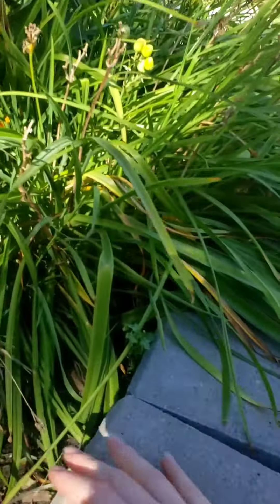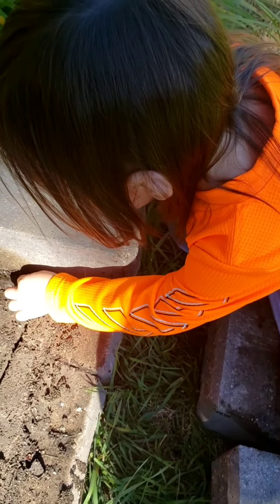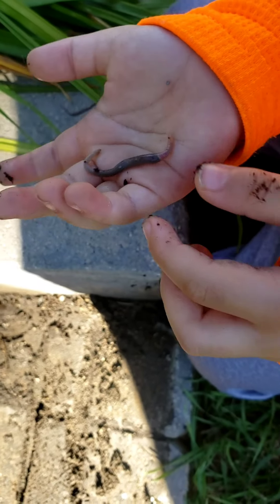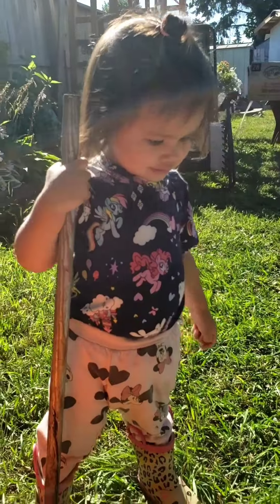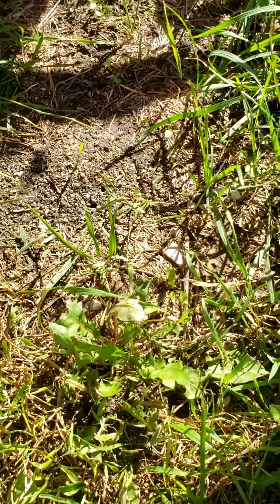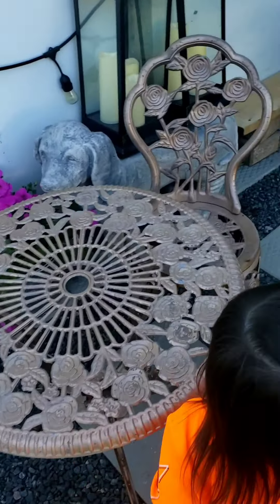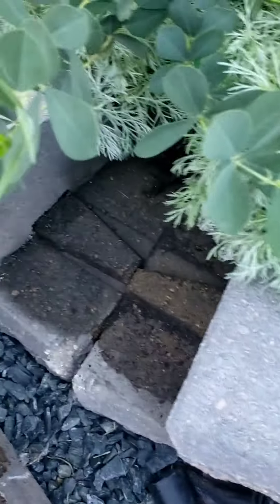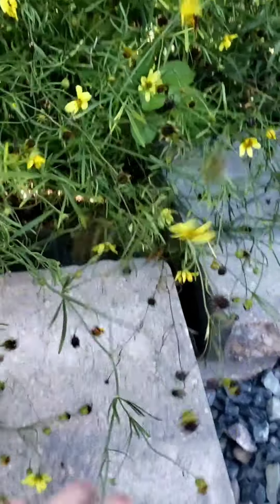Bug Hunt and a WIGGLY WORM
Another hunt at Tita's!